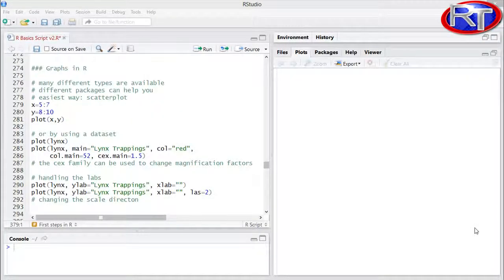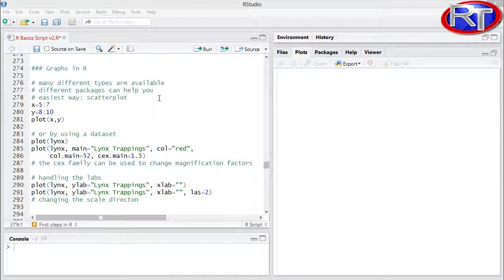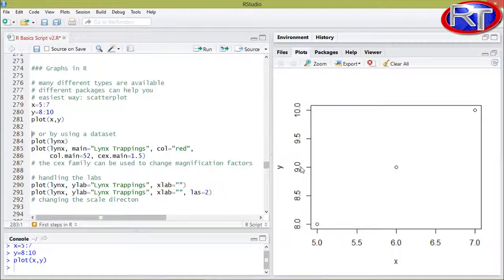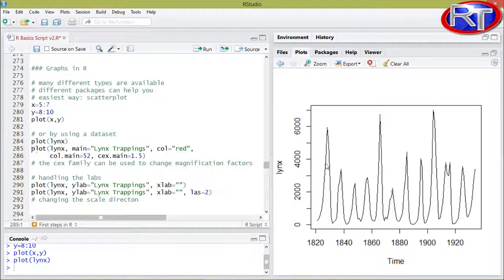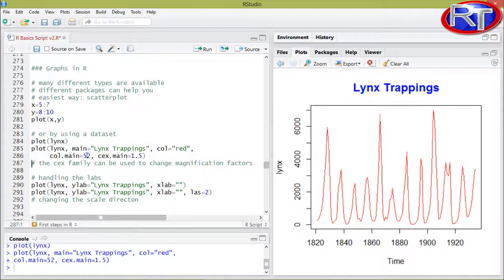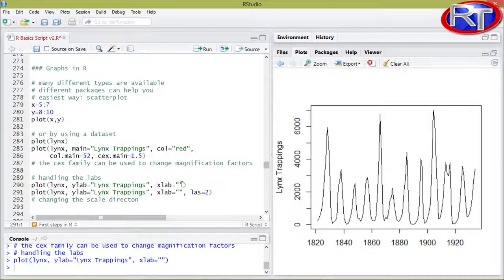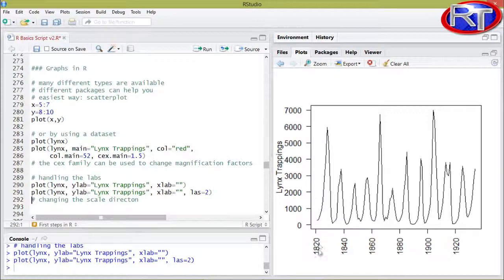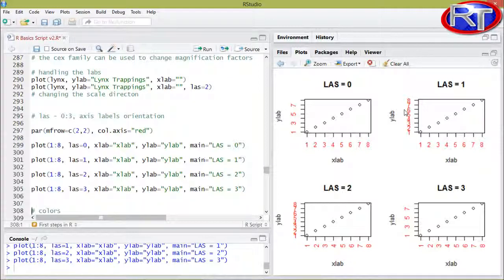Basic graphs in R by R-Tutorials.com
Well structured learning material for beginners.
Including discussion board and PDF course script on the Udemy platform.
2+ hours content
8000+ programmers learning together